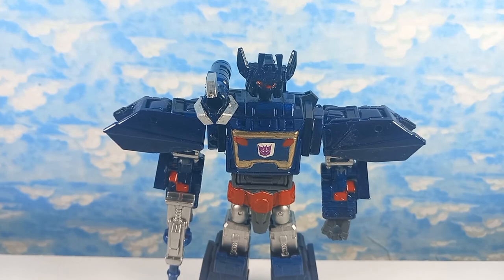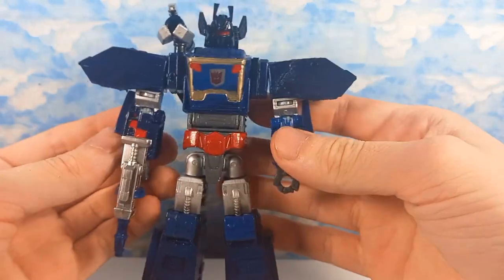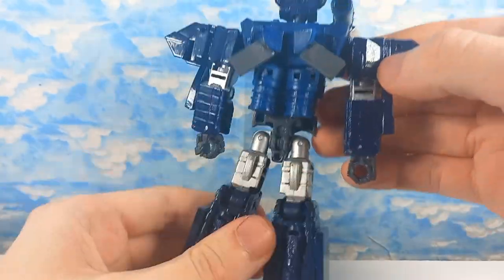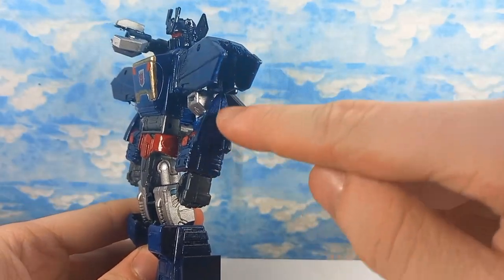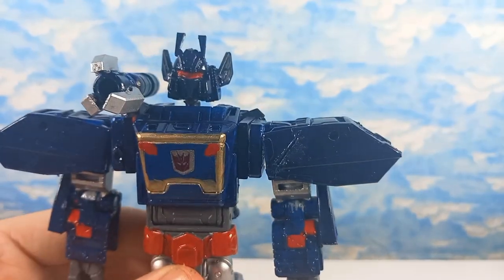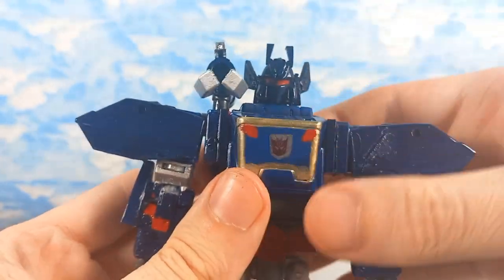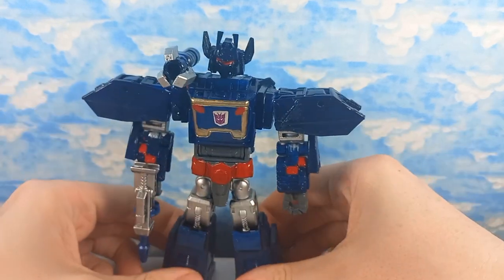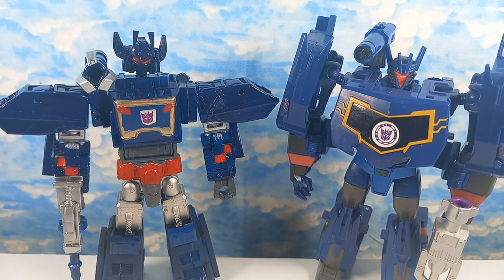Transformers Custom Earthspark Soundwave Review (Legacy)